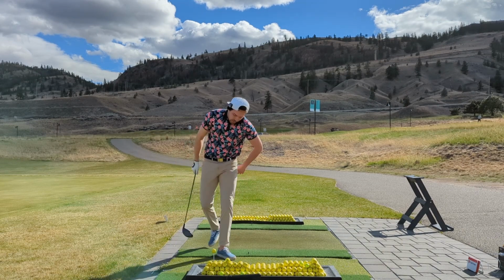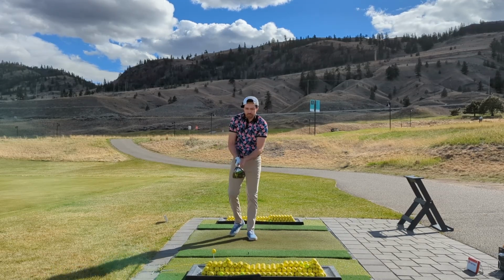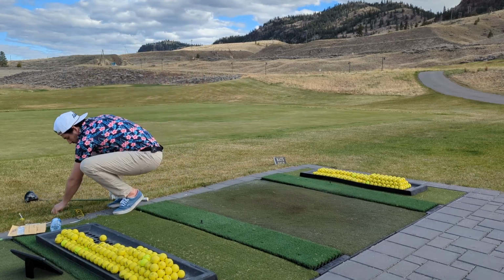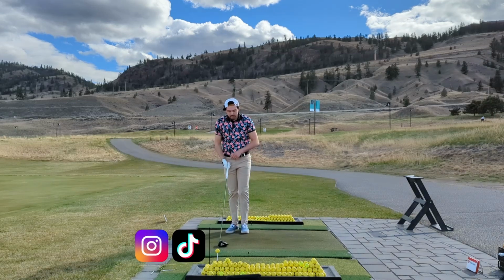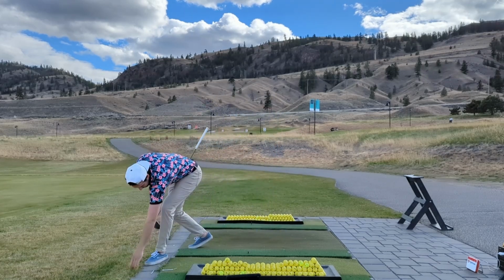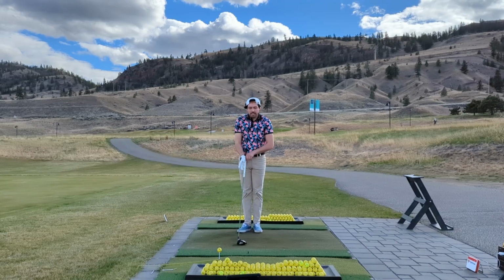Speed Training Vlog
Hear my swing thoughts and what I work on to figure out how to maximize my clubhead speed.